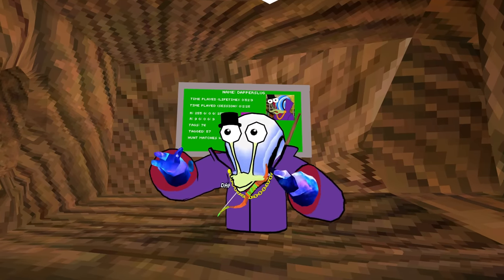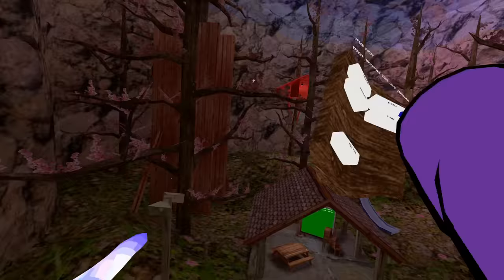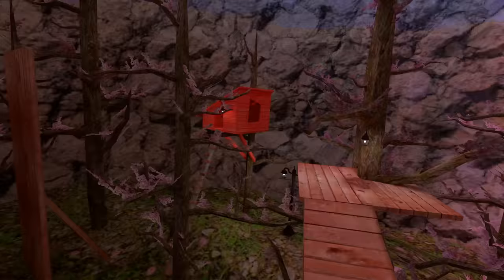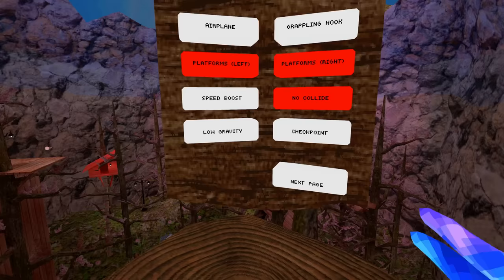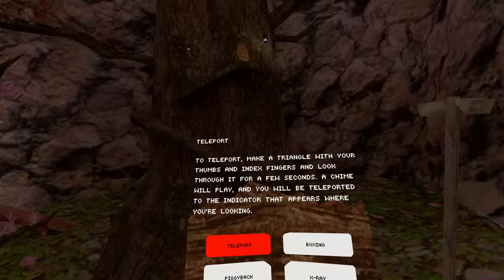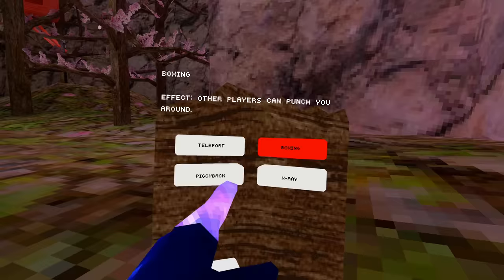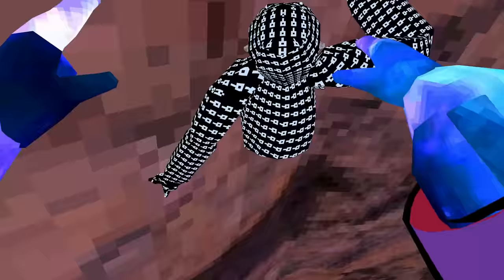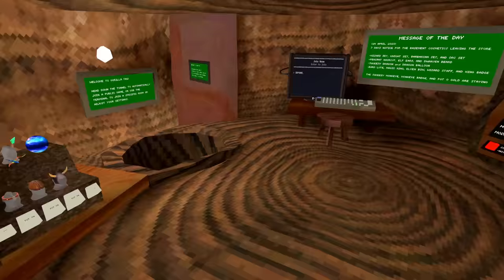The BEST Gorilla Tag VR "UNBANNABLE" Mod Menu??? | Bark Mod Menu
Gorilla Tag VR got a new mod menu, but this one is unlike most of the rest, it was made to be a legal mod, and only works in modded lobbies. The BEST Mod Menu in Gorilla Tag VR. ANY MOD SHOULD BE USED AT YOUR OWN RISK (this is just made to not be an illegal mod menu in itself :D, stay safe out there) MOD TAKEN DOWN FOR BUG FIX RIGHT NOW (its always after the video comes out)

Download the New Gorilla Tag VR Bark Mod Menu by KyleTheScientist Here:
(should be good now, i hope)
In this Gorilla Tag VR video, I check out the new Bark mod menu for Gorilla Tag VR. This new Gorilla Tag mod menu is legal, and made to work in modded lobbies only. The best mod menu in Gorilla Tag, and just because it is legal. Gorilla Tag mod menus need to take note and become legal mods. Gorilla Tag is the best free vr game on meta oculus quest, meta oculus quest 2, and meta quest pro virtual reality headsets. ONLY THIS BARK MOD MENU AND HAUNTED MOD MENU ARE LEGAL MOD MENUS RIGHT NOW

Gorilla Tag VR Mod Menu
New Gorilla Tag VR Bark Mod